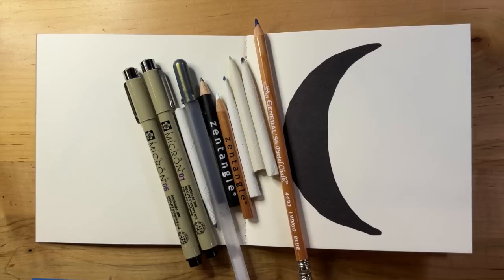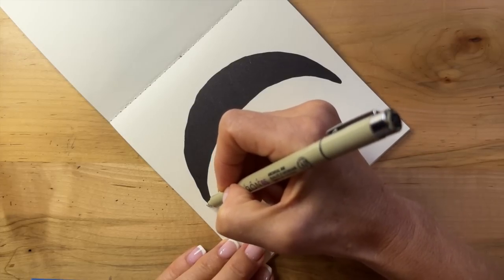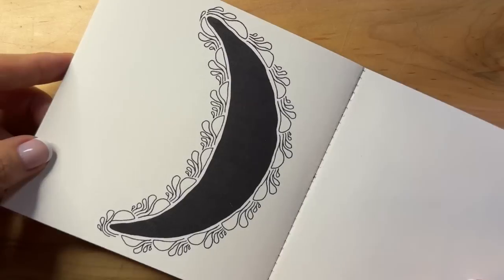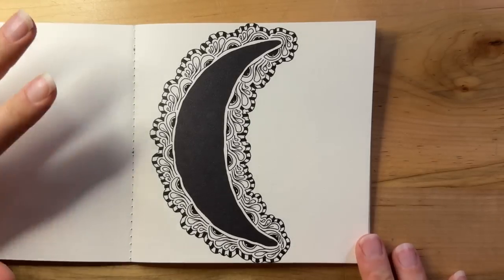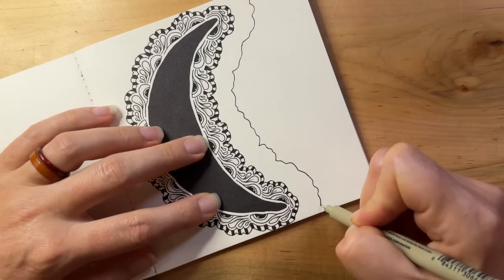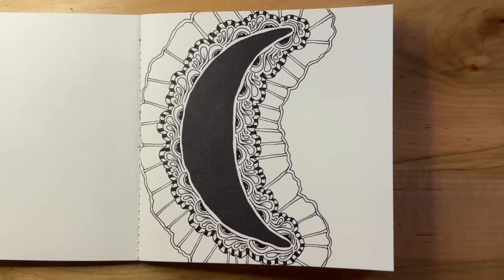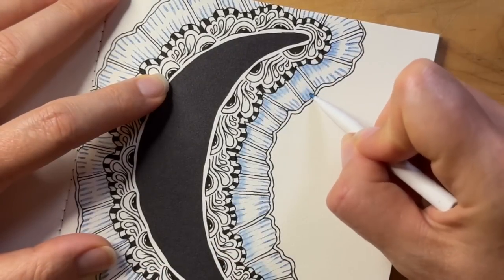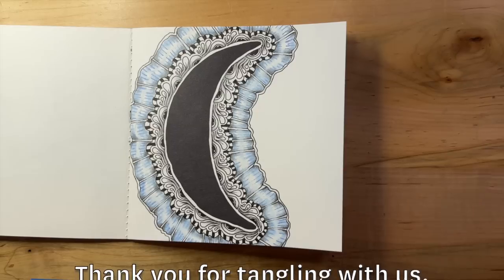Zentangle Project Pack No. 24 - Day 7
Welcome to Zentangle Project Pack No. 24!

Tangle along with Molly and Martha as they guide you through the 7th lesson in this series. Feel free to watch the complete video first before going back and doing it yourself.

This year, 2024, will mark twenty years since the first official public Zentangle class was given. In honor of this monumental milestone, we thought it appropriate to spend the whole year celebrating. Project Pack No. 24 will join the celebration in honoring one of the Zentangle Method’s most famous tangles, crescent moon. This tangle is often one that people learn at the very beginning of their tangling journey and one that they inevitably carry with them as their practice grows and changes. This tangle's primary strokes teach an important tangling technique that we use in so many other tangles and tanglenhancers. In Project Pack 24, we will take a deep dive into the tangle, the techniques, and the philosophies that it inspires. We have an extra special custom item we will be using for all this fun tangling exploration. Join us for a series that takes us back to the beginning and launches us into space on this almost cosmic tangling adventure into our artistic future.

Upload your work to the Zentangle Mosaic App or other social media with the hashtags PP24 and PP24Day07.